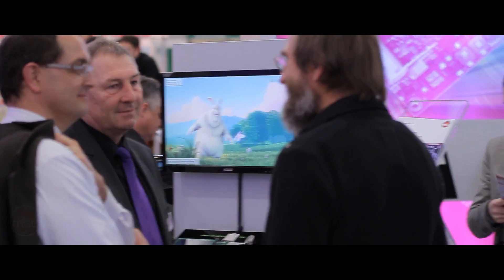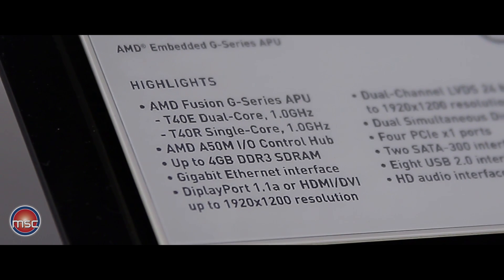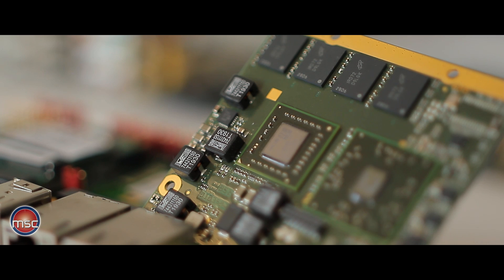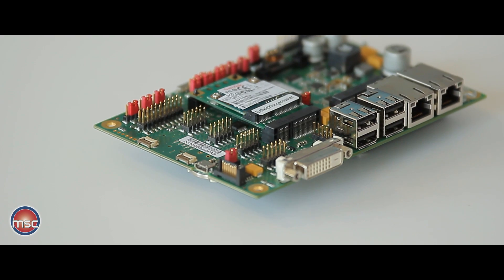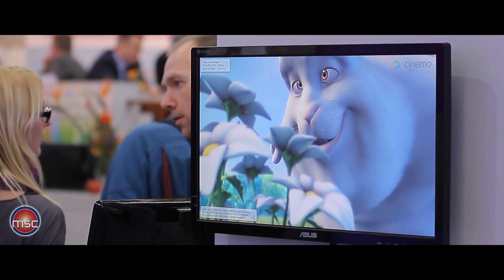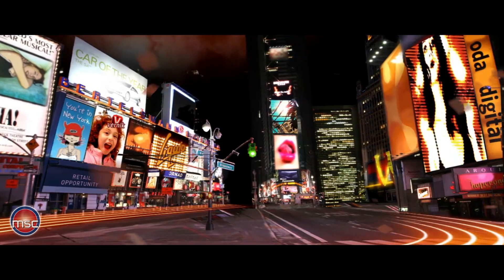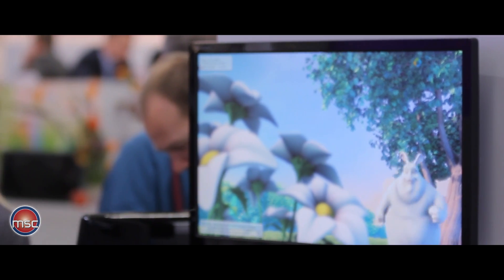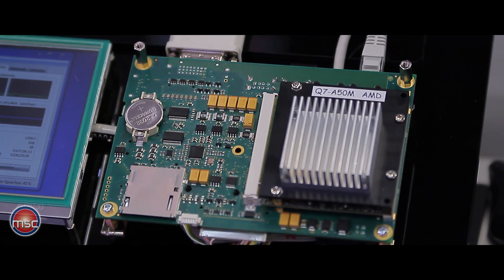MSC Q7-A50M AMD Embedded G-Series QSeven Module (Embedded World 2012)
The design of the MSC Q7-A50M module is based on AMD's new Embedded G-Series ("eOntario") offering a low-power CPU and a discrete-level GPU in a single embedded Accelerated Processing Unit (APU). The module incorporates a high performance dual-core or single-core AMD T40E or T40R CPU, DDR3 SDRAM, optional Flash memory and the AMD A50M I/O Controller Hub which provides an extensive set of interfaces. The module fully supports the Qseven Standard Rev. 1.20.

Features
AMD G-Series APU with dual/single core processor:
T40E Dual-Core, 1.0 GHz, 6.4W TDP
T40R Single-Core, 1.0 GHz, 5.5W TDP
AMD A50M I/O Controller Hub
Up to 4 GB DDR3 SDRAM
Optional Flash Disk (up to 32GB) soldered on board
DisplayPort 1.1a or HDMI/DVI up to 1920x1200@60Hz
Dual-channel LVDS 24 bit up to 1920x1200@60Hz
Dual simultaneous display support
Gigabit Ethernet
4x PCIe x1 ports
2x SATA-II interfaces
8x USB 2.0, HD Audio